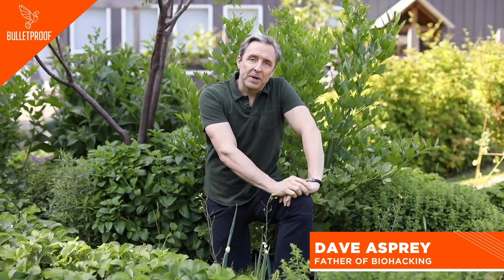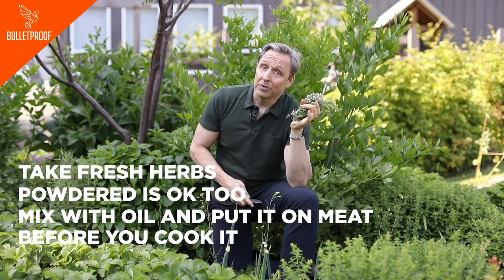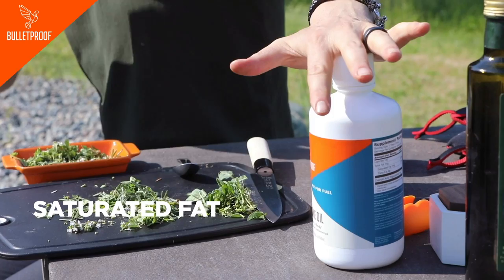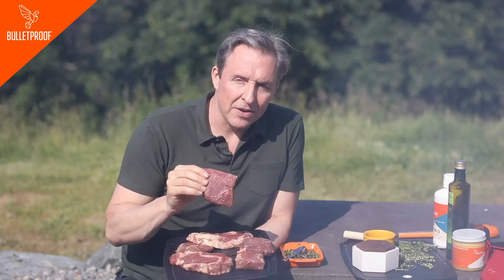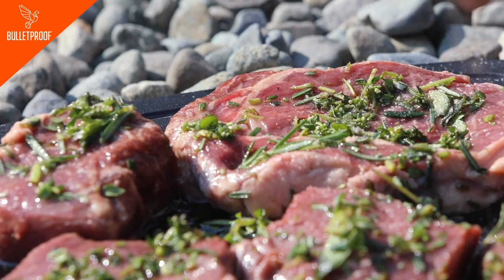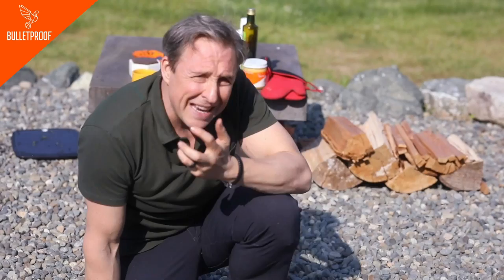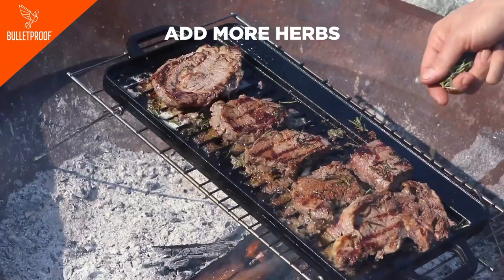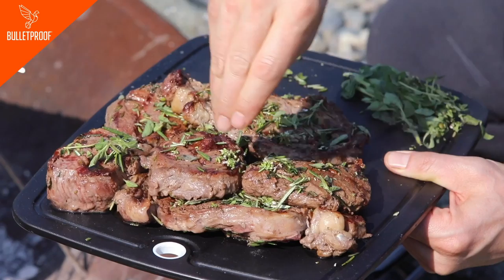Dave Asprey - The Bulletproof Guide To Barbecuing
One of the primary goals of the Bulletproof Diet is to reduce as much inflammation from all sources as possible, to make you feel and look amazing all the time.

You already know it’s important to feed your body high quality foods, yet many people first going Bulletproof don’t realize this major step that differentiates it from other diets out there:

It’s not just about WHAT you eat – it’s about HOW you eat (and cook and prepare) it.

Lightly grilled (not Charred) is the way to avoid Kryptonite in the form of BBQ.  This gives meat an unmistakable flavor and texture while keeping toxin formation to a minimum. The best way to grill your meat is so that the outside is just barely browned but the inside is still medium-rare to rare. This reduces the formation of toxins caused by charring meat while still giving your meat that wonderful grilled flavor and texture.

Watch this video for other hacks to keep the toxins down, while enjoying the flavors of the summer.